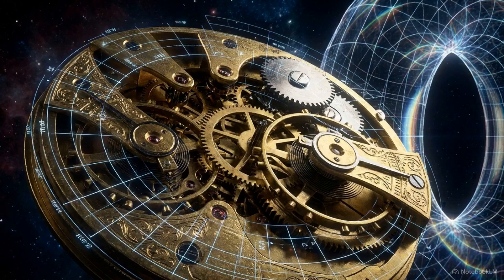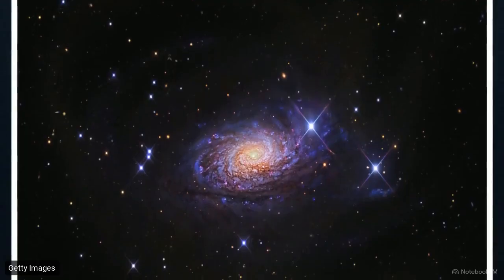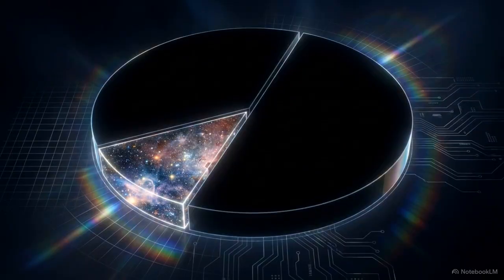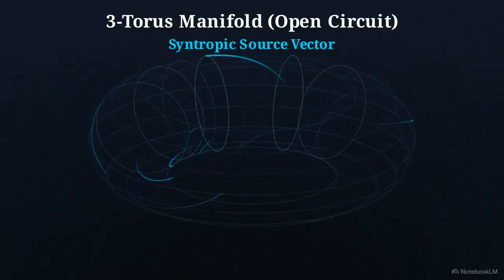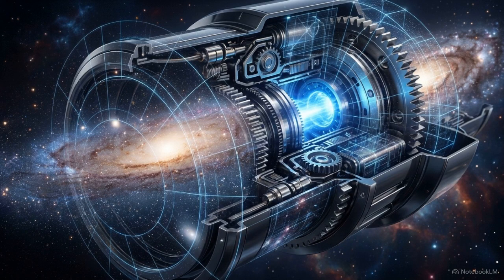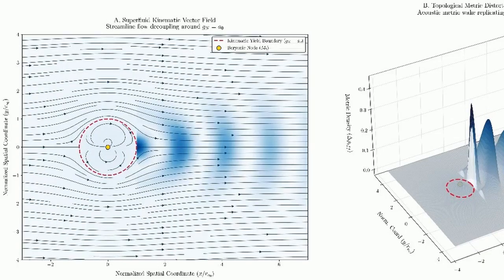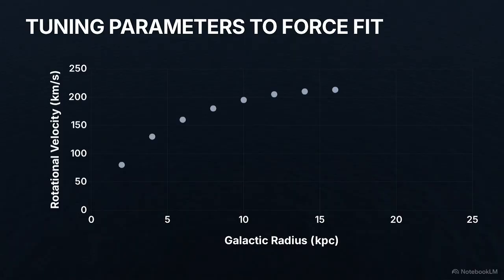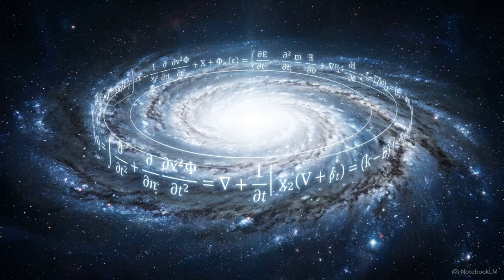The Cosmological Glitch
Is there a glitch in the matrix of the cosmos? Standard cosmology (ΛCDM) is currently breaking down across multiple scales. From the Hubble Tension and the DESI 2024 evolving dark energy crisis to the JWST finding massive, fully formed galaxies at redshifts beyond 14, the standard model is catastrophically failing. To keep it alive, astrophysics relies on endless free parameters, invisible dark matter halos, and phantom dark energy fields.

But what if the universe isn't broken? What if the "glitch" is just an incomplete equation?

In this cinematic breakdown, we explore how the Integrated Toroidal-Syntropic Model (ITSM) resolves the cosmological glitch without inventing new particles. The ITSM reveals that the vacuum is not an empty void, but an active, topological Bose-Einstein condensate—a "Superfluid Plenum". Furthermore, it rejects the assumption that the universe is a closed box dying of 'Heat Death,' revealing it instead as an open thermodynamic circuit driven by Syntropy.

By correcting this fundamental ontological error, the ITSM perfectly resolves 7 out of 7 major astrophysical anomalies using pure universe geometry. It derives the exact galactic acceleration threshold (a0=cH0/2π) directly from macroscopic circulation quantization. As galaxies move through this Plenum, they create an acoustic metric wake that flawlessly maps 175 SPARC galaxies using zero free physical parameters.

The model doesn't stop at galactic scales. The toroidal geometry forces a mandatory 8.3% viewing variance that completely resolves the Hubble Tension. Simultaneously, the continuous thermodynamic intake of the Plenum natively produces a (1+z) −3 syntropic volume decay that perfectly matches DESI 2024 Baryon Acoustic Oscillation data—mimicking evolving dark energy without requiring arbitrary quintessence fields.

The universe doesn't have a glitch. Our understanding of the vacuum was just incomplete! 🤯

ABOUT THE ITSM: The Integrated Toroidal-Syntropic Model (ITSM) is a covariant framework that mathematically replaces dark matter and dark energy with topological superfluid dynamics. By modeling the universe as an open thermodynamic circuit driven by Syntropy, pure universe geometry natively resolves the biggest crises in modern astrophysics.